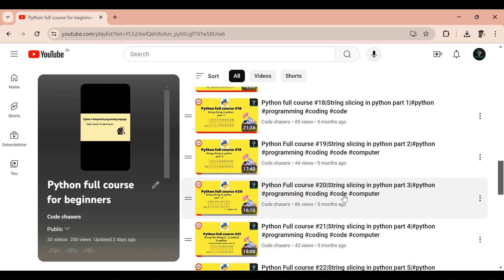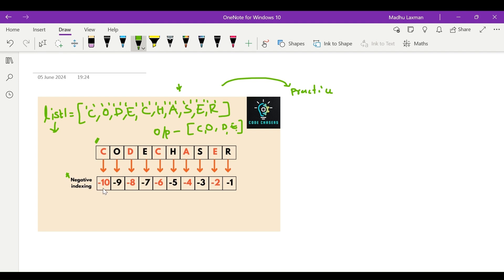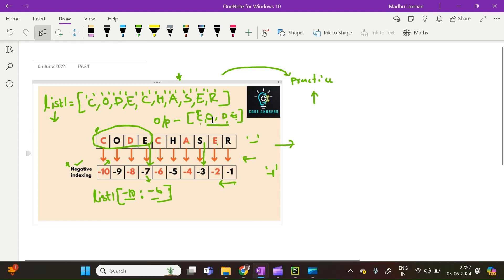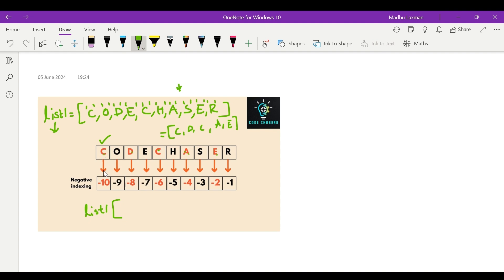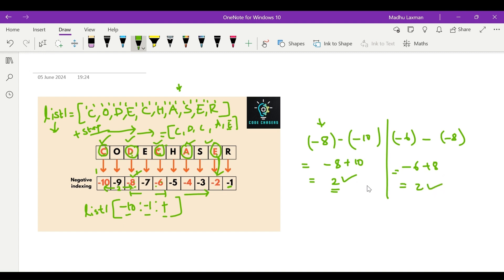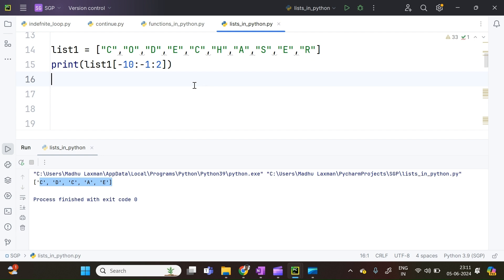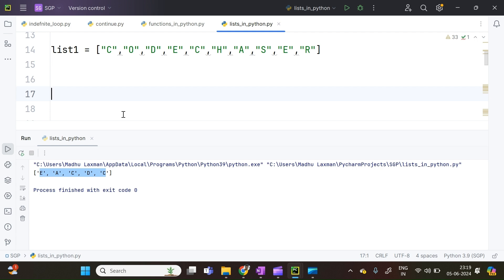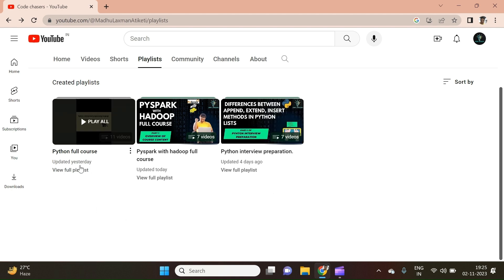Python full course #39|List slicing with negative indexing in python lists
List slicing with negative indexing in python lists #39

This video contains the material regarding List slicing with negative indexing in python.
Concept of List slicing with negative indexing was explained in a very clear and simple way by taking a real world scenario and solving the scenario by using list slicing concept in python, so that we can understand the concept with an ease.
Below topics are explained in this video in detail.
1.What is slicing with negative indexing in python?
2.What is negative indexing in python?
3.How can we slice a list in python?
4.What is a list slicing method in python?
5. How can we slice alist through negative indexing in python?
6.How can we slice alist through negative indexing and positive step in python?
7.How can we slice alist through negative indexing and negative step in python?

Concept of slicing a string through positive and negative indexing with positive and negative step has been explained in the below videos in 5 parts in a simple and clear way.